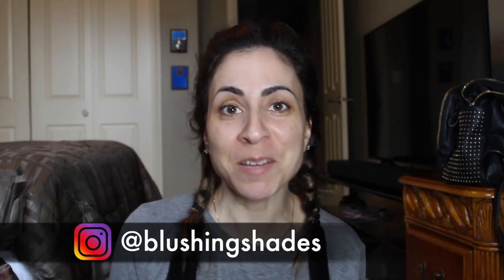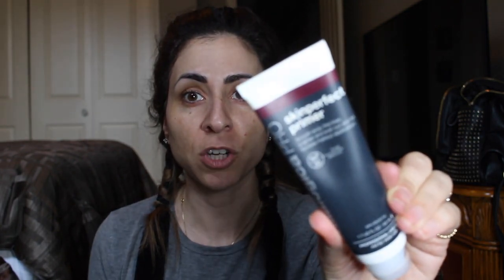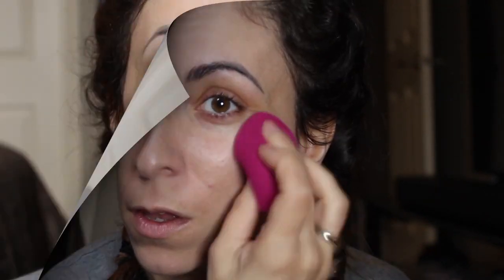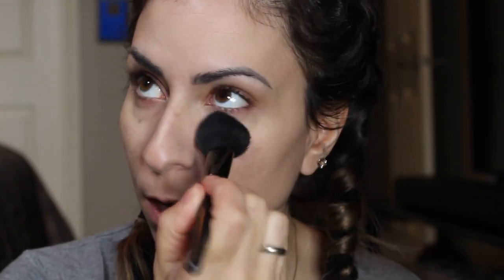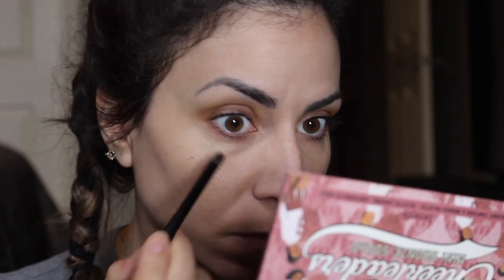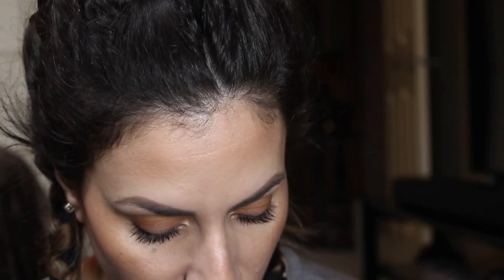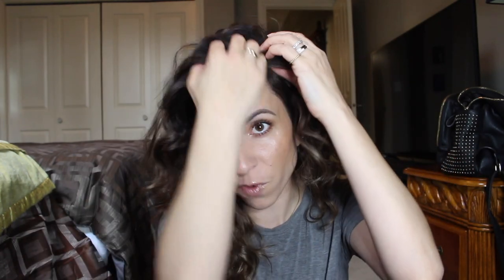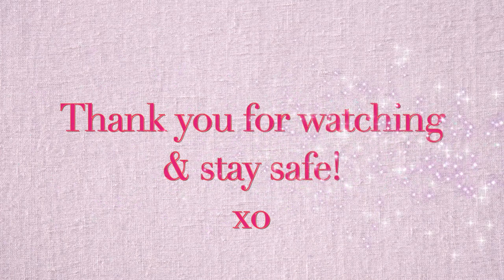Tried No Heat Curls | Bathrobe Curls | GRWM | Lisa Marie 2020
Hey friends!! Back for another video!! Today I tried out the No Heat Curls using a bathrobe. I put on a little bit of makeup as well!! Also I linked the video i watched on the bathrobe curl. Make sure to check it out   I hope you all enjoy and I will see you in my next video!! Let me know if there is anything you want to see!
Lisa xoxo

**PRODUCTS MENTIONED**
DERMALOGICA PRIMER
COVERGIRL FOUNDATION (US)
TARTE CONCEALER
HOURGLASS POWDER
BENEFIT CHEERLEADER PALETTE (LE) But they have them individual.
BENEFIT HOOLA
BENEFIT COOKIE
VASANTI BLUSH
PATMCGRATH LIPGLOSS
ESSENCE MASCARA
BENEFIT BROW PENCIL

My name is Lisa Marie and I make Beauty, Lifestyle & Fashion videos!! I started my channel in Jan of 2014!!
I've been in the beauty industry for over 18 years as an esthetician/nail tech!
 This is my girl time, a time to share with you all my passion for anything beauty!! I only share what I know and I'm just a girly girl that loves to play with make up!!
If anything is sent to me I will let you know in the video & also will leave a ** in my description box beside the product!!

Everything in this video was purchased with my own money!!